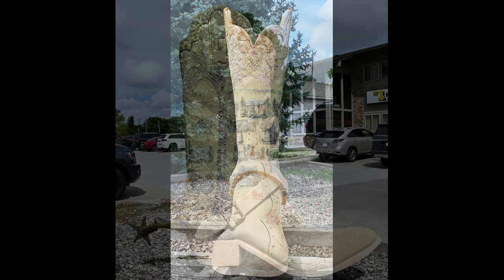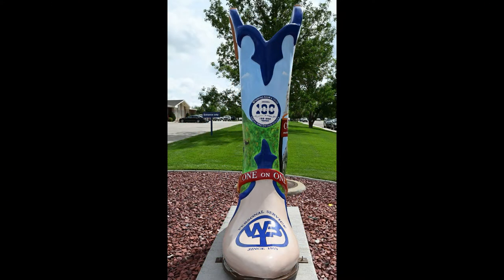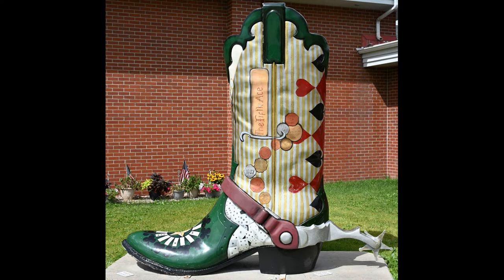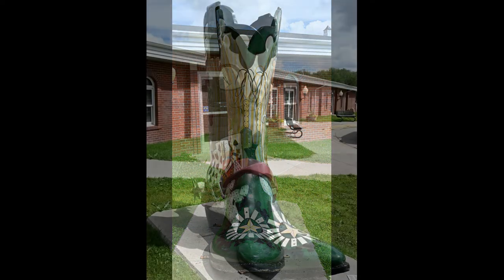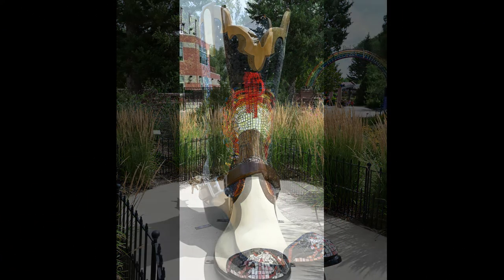Big Boots of Cheyenne, Wyoming 8-foot-tall boots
The Big Boots of Cheyenne, Wyoming

This video in our travel playlist series, is focused on the 8-foot tall, Big Boots of Cheyenne, Wyoming. Since 2004, each boot has been painted by area creative and talented artists, with each boot telling its own story. Boots are still available being added to the collection each year as businesses and individuals commission boots, as a fundraiser for the Cheyenne Depot Museum. There is even an audio tour, “These Boots are made for Talking” available on your cell phone to hear the artists tell their boot stories. During our tour, a few boots were missing, back in for repair or repainting. With the boots scattered throughout the city, what a great scavenger hunt, for young and old to find them all with a map of most of the locations available at the Cheyenne Depot.

Thanks for watching this presentation and we hope you enjoyed, and don’t forget to like this video, please leave your comments and subscribe to the channel for more videos coming to our "travel playlist". Please consider sharing with your friends.

Cameras: Nikon Z6 and Z7